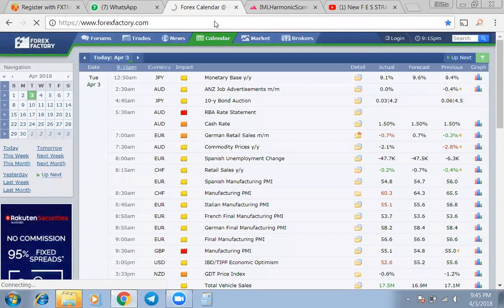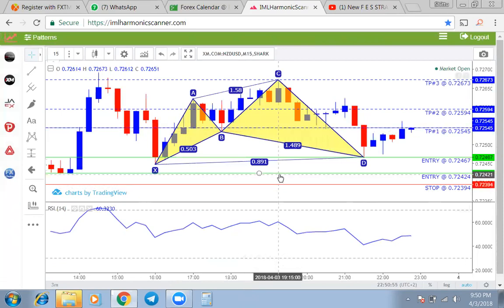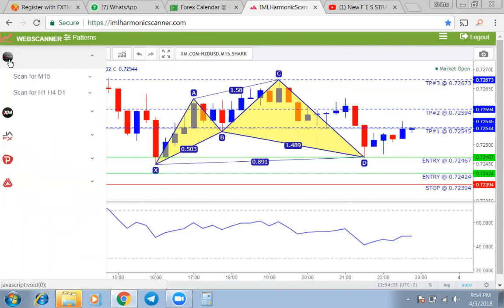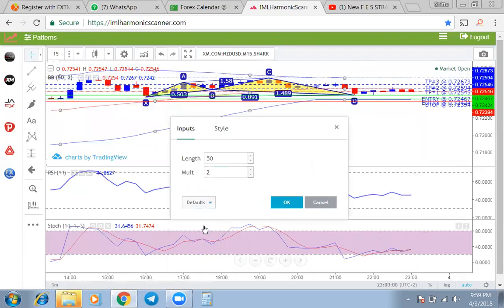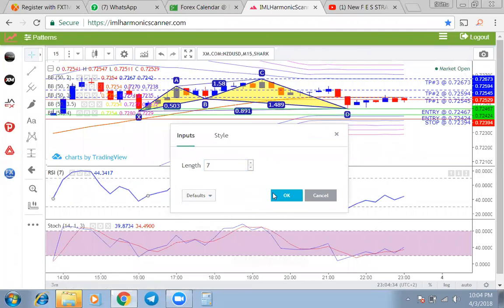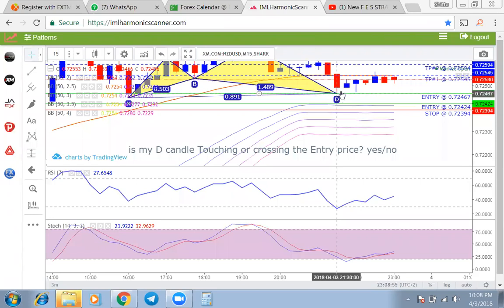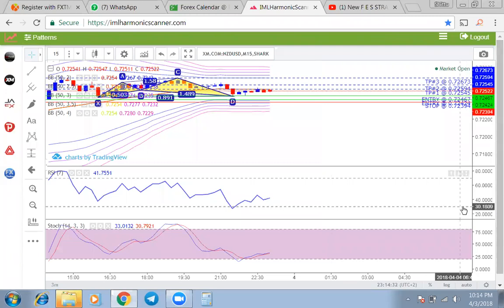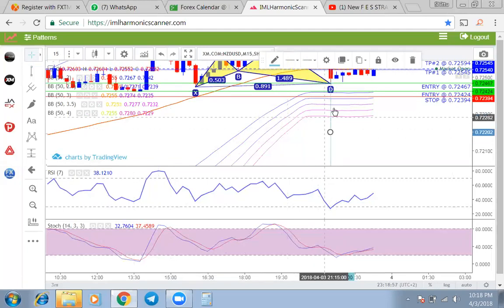Quick Fire Strategy on IML Harmonic Scanner Simplified by Femolicious I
here, i explicitly taught friends how to take advantage of just one tool made by Imarketslive inc, called the Harmonic Scanner, with 5 confirmation conditions.